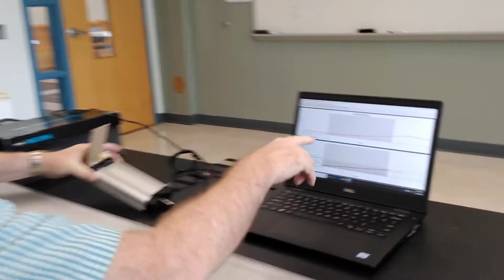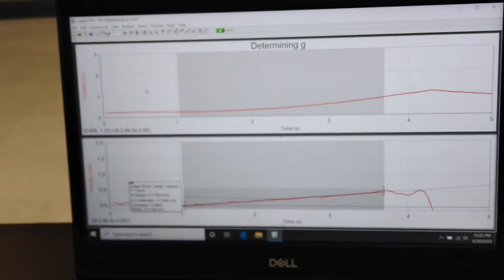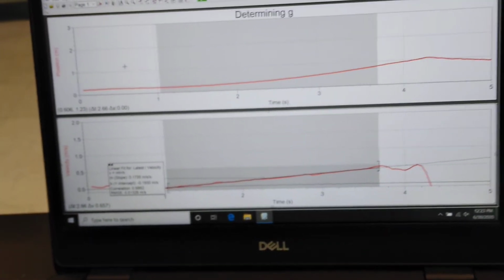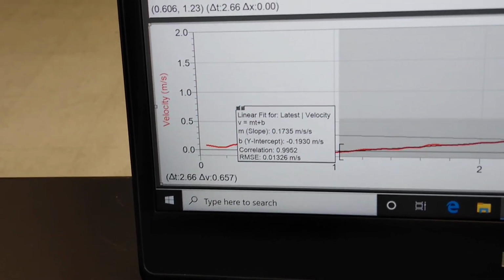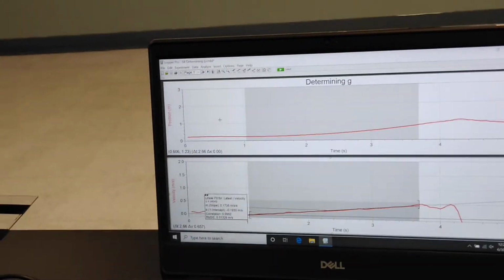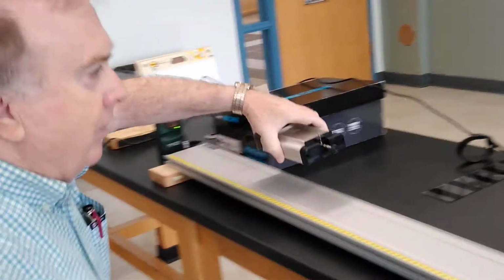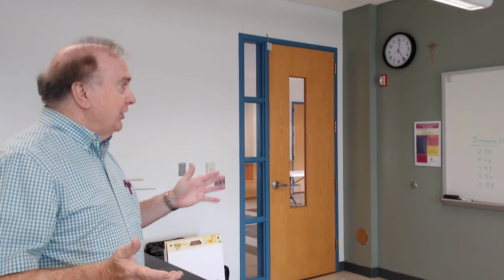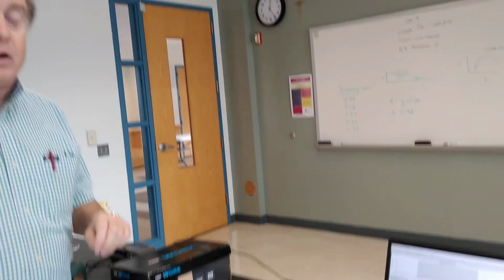Physics Lab 4 Gravity on a Balance